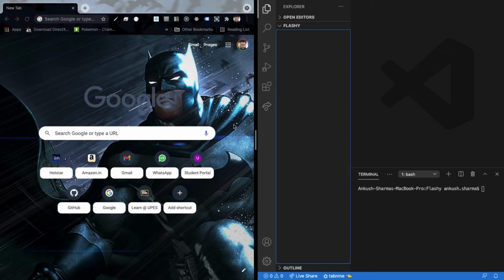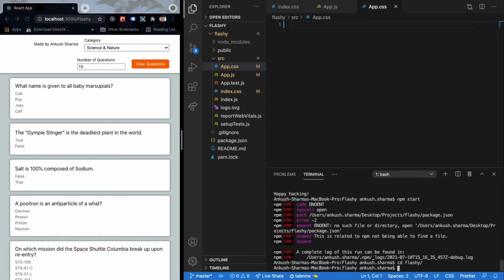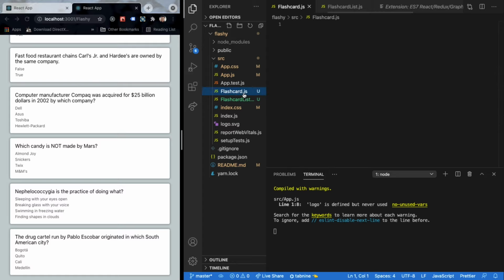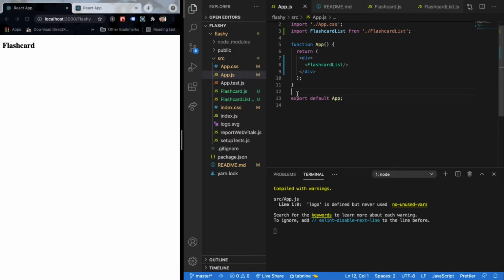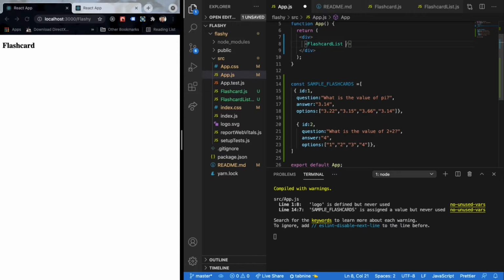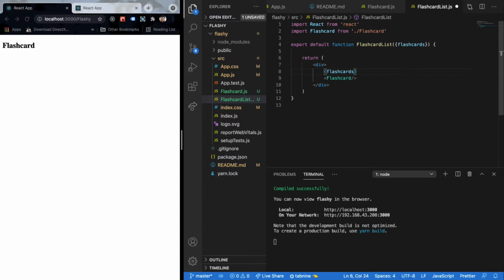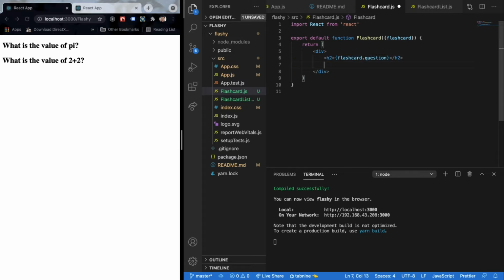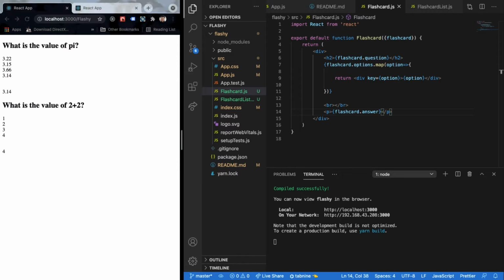Flashy The Flashcard Quiz App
Are you ready to begin your journey to being the best React Developer!

Welcome to CodeWolf, the place where you can learn, code and grow!

Today we are building a Flashcard quiz app! It's a great project you can build to bolster your skills in the frontend stack!
So step up, because you are going to have a ride!

Support me! I need not the money but your love and shares! 😇

If you like this course, please give a shoutout @ScorchingShade Flashy on your own network. 🙏

Do not fear Code! Remember, the best way to program is the hard way!
I reply to all messages and am up for any cool ideas!

Chalo fir Ram Ram!! ( Sayonara, Bye, Au Revoir)
Ankush Sharma

I share dank memes and usually spark controversies here 🤣❤️